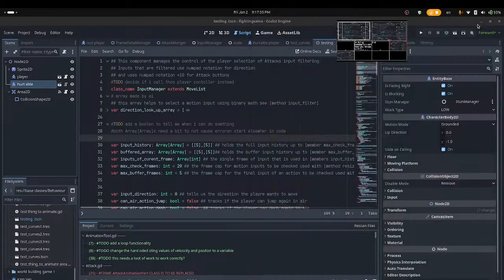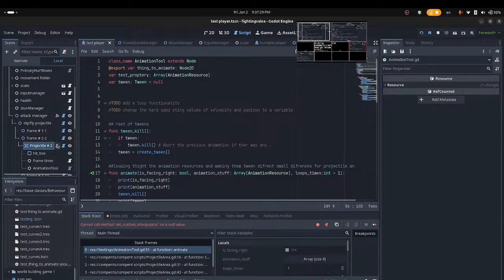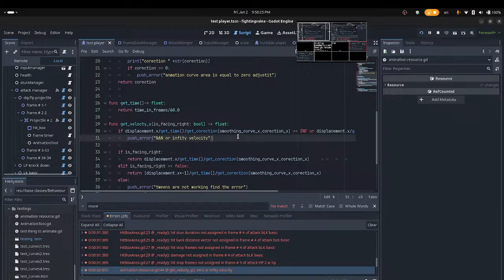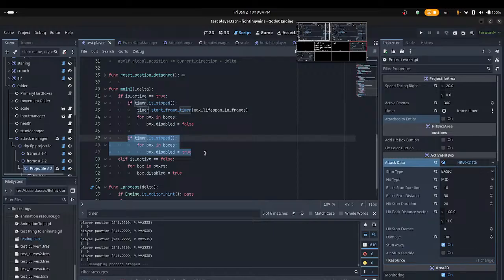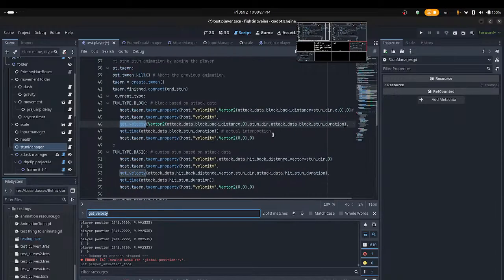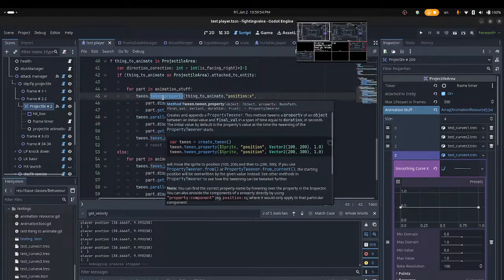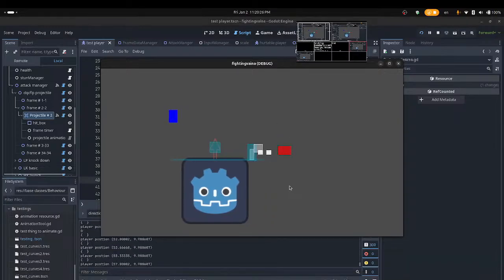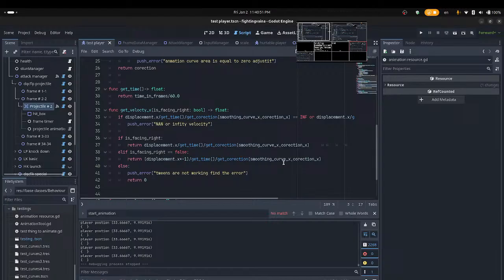making an animation dev tool part 5 / 5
this will be the last day i will be streeming during he break
will put the animation tool wiht the actual parts